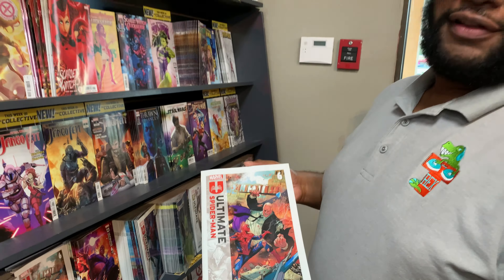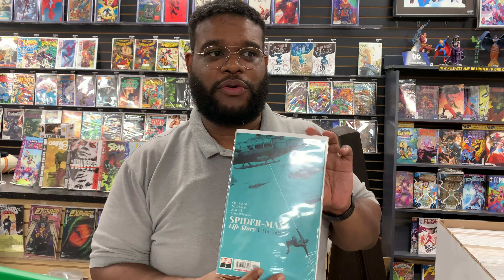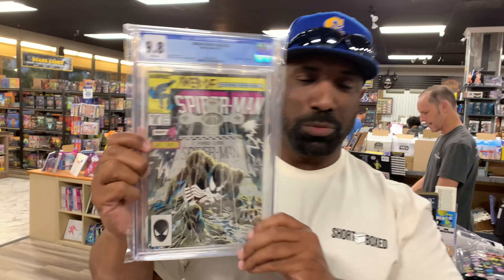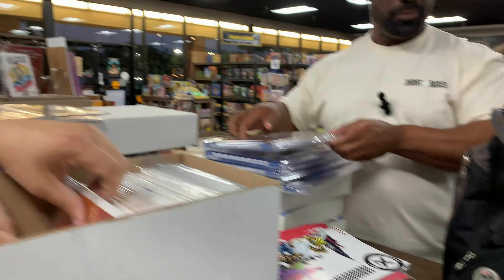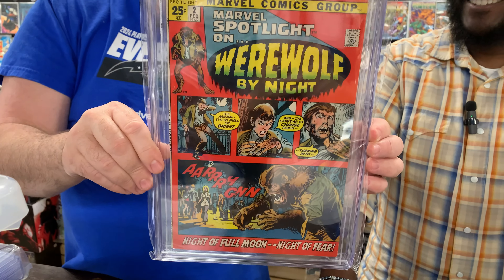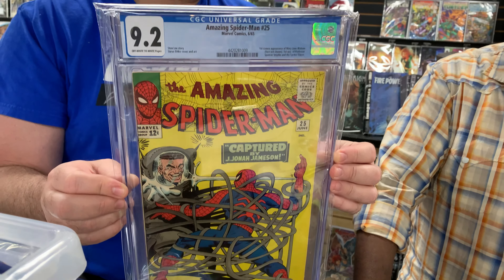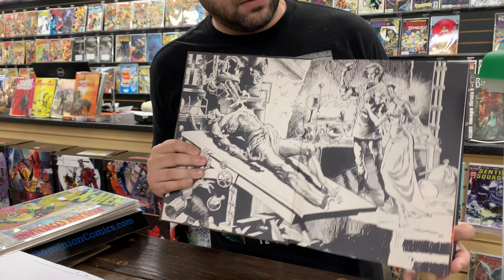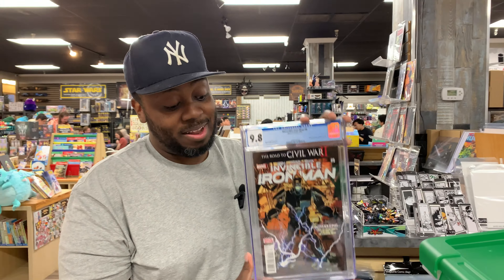Comic Book Haul Ep 20 | Local and Heroes Con Pickups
We are back on site at "The Collective" for our latest haul video.  Plus, Daddy's Issues is back from Heroes Con with his latest acquisitions.  Enjoy!